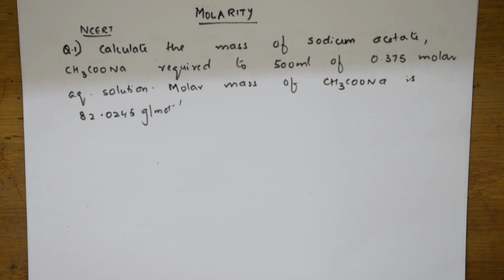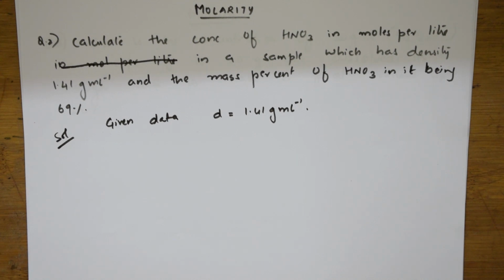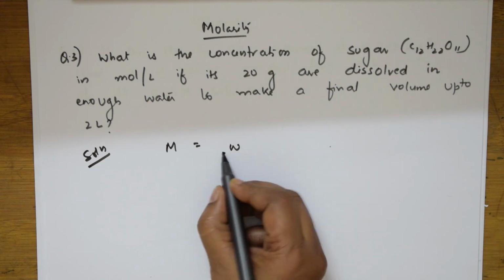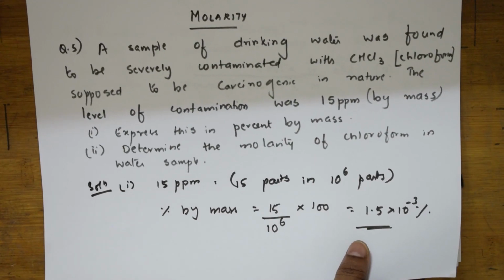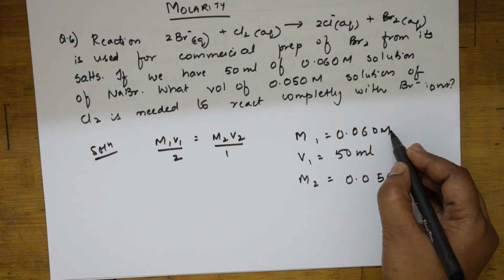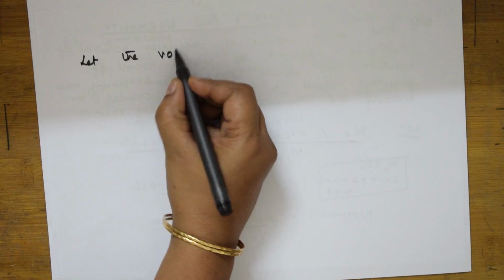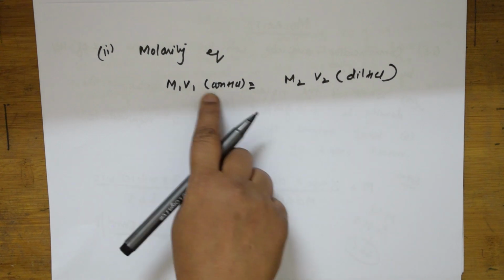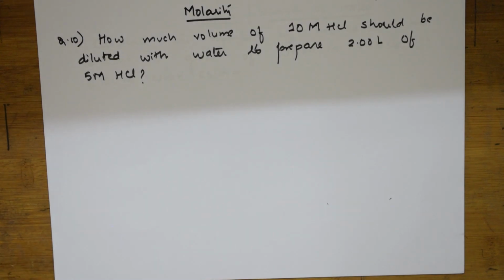molarity |1-Numericals based on | cbse grade XI | JEE/CBSE|NEET.|13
BIOMOLECULES

 CHEMICAL BONDING